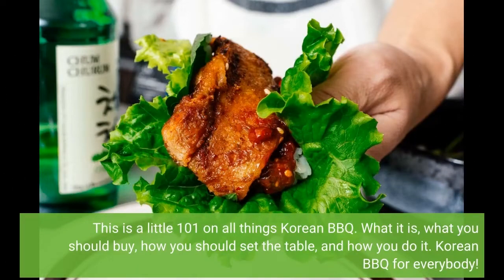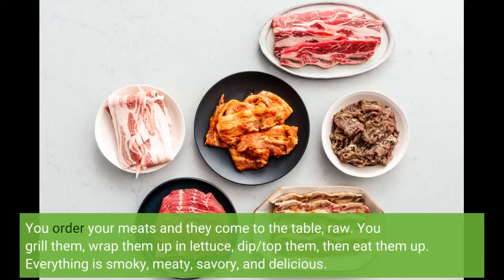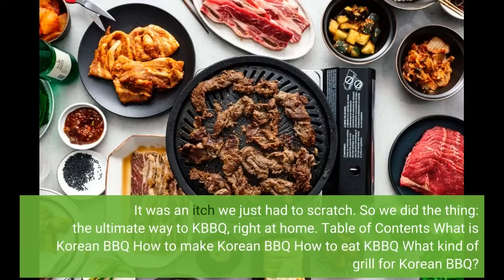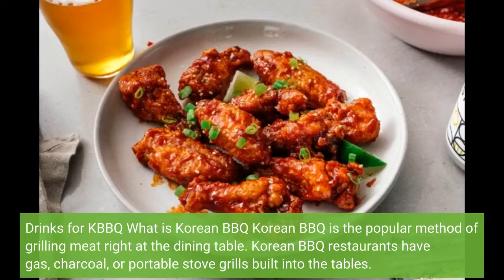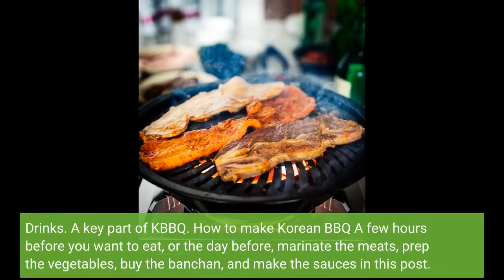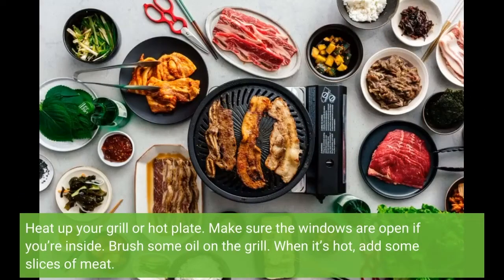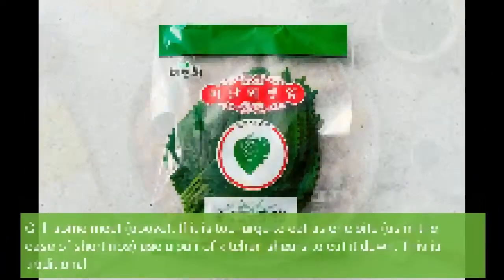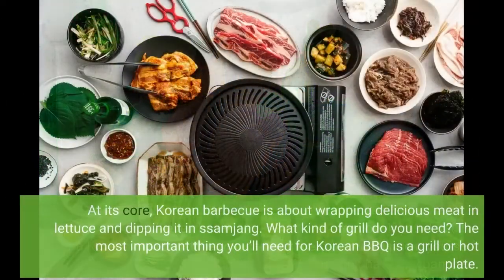The Ultimate Guide to Korean BBQ at Home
Ultimate Guide to Korean BBQ at HomeThis is a little 101 on all things Korean BBQ. What it is, what you should buy, how you should set the table, and how you do it. Korean BBQ for everybody!
Why you should throw yourself a Korean BBQ party
Korean barbecue is all about balance and contrast between flavors and textures. It’s completely customizable so that everyone at the table can eat exactly what they want. Here’s what happens when you go out for KBBQ: You sit down and a bunch of tiny plates that you haven’t ordered come out. These are banchan: little side dishes that go...This is a little 101 on all things Korean BBQ. What it is, what you should buy, how you should set the table, and how you do it. Korean BBQ for everybody!
Korean barbecue is all about balance and contrast between flavors and textures. It’s completely customizable so that everyone at the table can eat exactly what they want. Here’s what happens when you go out for KBBQ: You sit down and a bunch of tiny plates that you haven’t ordered come out. These are banchan: little side dishes that go with Korean BBQ. You grill them, wrap them up in lettuce, dip/top them, then eat them up. Everything is smoky, meaty, savory, and delicious. Eat meat, drink copious amounts of alcohol, and repeat! Sounds fun right?! Mike and I LOVE going for Korean barbecue. It’s one of our things – late night grilling and chatting the night away. I like the interactive part of it and Mike likes the meat and alcohol. We both love the food. We’ve eaten at countless Korean barbecue restaurants and earlier this year, when everyone was in lockdown, we were really, really missing Korean barbecue. It was an itch we just had to scratch. So we did the thing: the ultimate way to KBBQ, right at home.
Table of Contents What is Korean BBQ How to make Korean BBQ How to eat KBBQ What kind of grill for Korean BBQ? Where to buy the best korean bbq meats The best cuts of meat for KBBQ Banchan/Side dishes Korean BBQ Sauces Recommended Vegetables How much food should I make? Drinks for KBBQ What is Korean BBQ
Korean BBQ is the popular method of grilling meat right at the dining table. Korean BBQ restaurants have gas, charcoal, or portable stove grills built into the tables. Marinated meats like bulgogi and kalbi are grilled and eaten along with various small Korean side dishes called banchan.
This is a really long post, but the gist of it is: grill meat at the table, pop it into a leafy vegetable, top it off with sauce and enjoy.
At the very minimum you’ll need: A grill/hot plate.
Marinated meats.
Vegetables + sauce.
Banchan or side dishes. This is optional, I guess, but it’s not really Korean BBQ with out it.
Drinks. A key part of KBBQ. How to make Korean BBQ A few hours before you want to eat, or the day before, marinate the meats, prep the vegetables, buy the banchan, and make the sauces in this post. Buy the liquor you need and refrigerate because no one should drink warm soju if they can avoid it. When you are ready to eat, make the rice and the noodles and set the table up with banchan, dipping sauces, rice, and noodles. Heat up your grill or hot plate. Make sure the windows are open if you’re inside. Brush some oil on the grill. When it’s hot, add some slices of meat. Flip as needed. As the pieces are cooked, take them off the grill, wrap it up, top it, sauce it, and eat it. See below for details. You can also take the cooked pieces off the grill and place them on a plate. Cook, eat, and repeat. How to eat KBBQ
Korean BBQ is traditionally eaten in ssam form. Ssam just means wrap, but the implication is a one-bite-sized wrap of fresh cold lettuce with a small piece of grilled meat and topped with sauce (ssamjang). Grill some meat (above). If it is too large to eat as one bite (as in the case of short ribs) use a pair of kitchen shears to cut it down. This is traditional. Wrap it up in lettuce and perilla. Top or dip it in sauce. One bite it. Savor and repeat! What should I buy for Korean BBQ at home
To be honest, you can probably buy everything you need at H-Mart or a local Korean grocery store. They’ll even have marinated meats for you. If you don’t live near a Korean grocery store, you can buy meat and marinate it yourself. Don’t sweat it if you don’t have any banchan. At its core, Korean barbecue is about wrapping delicious meat in lettuce and dipping...